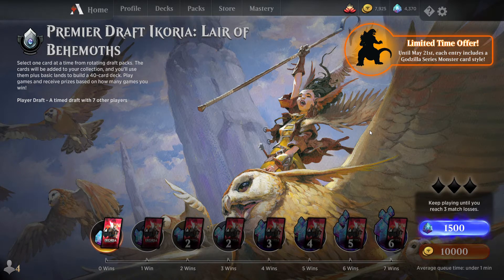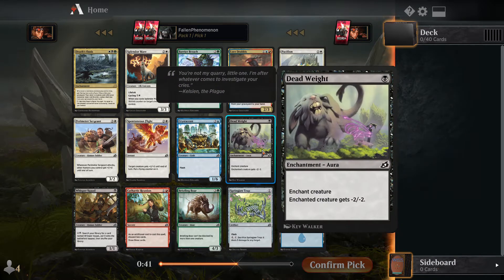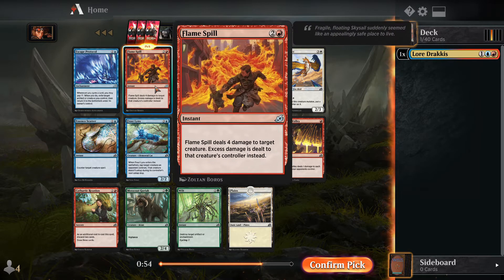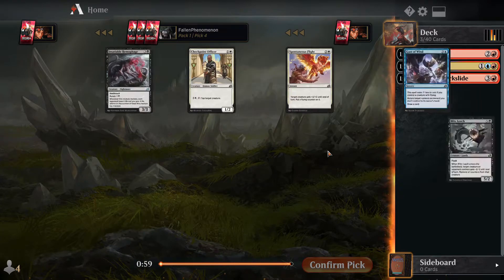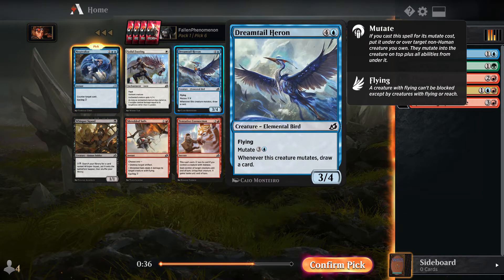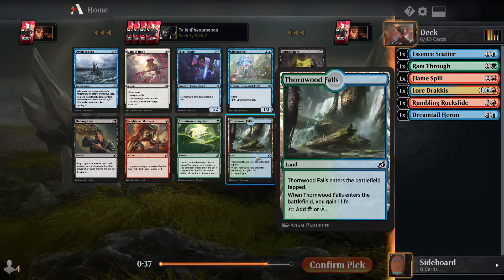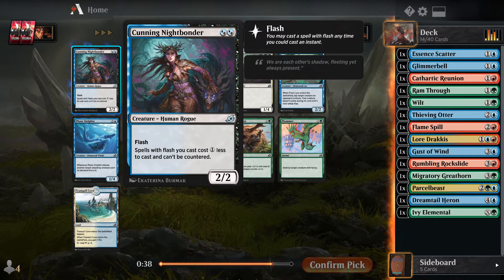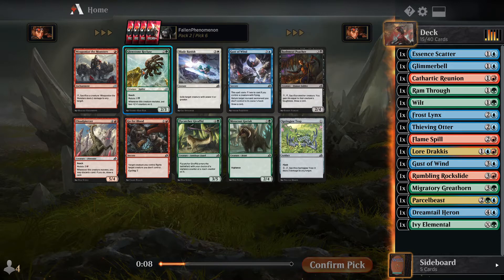MTGA ikoria draft #2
See me dive through a whole new mechanic in my 2nd draft ever of ikoria.